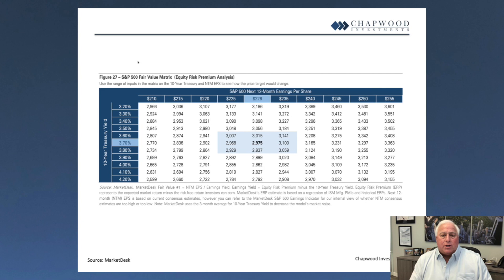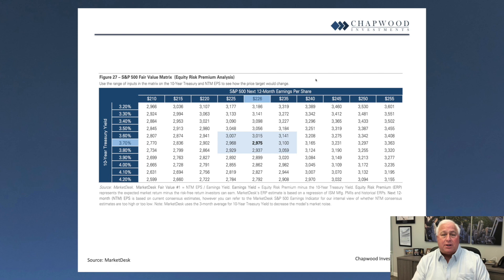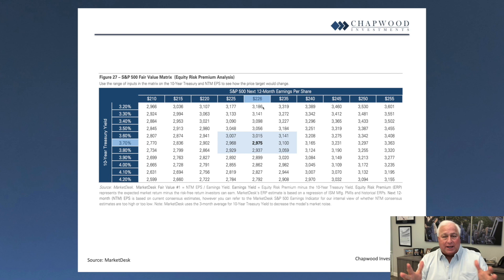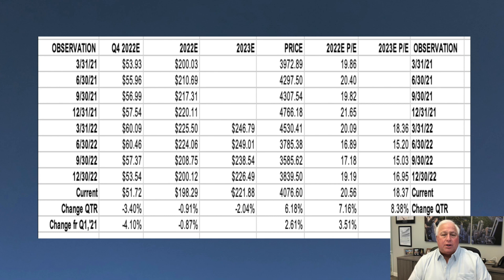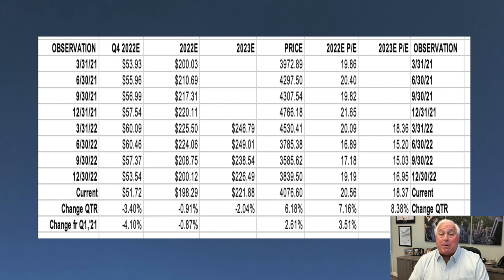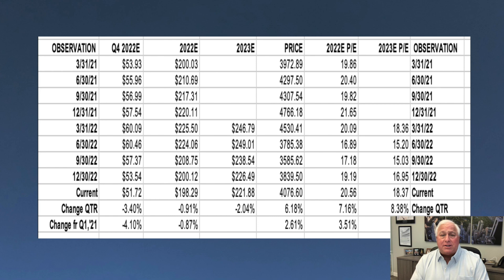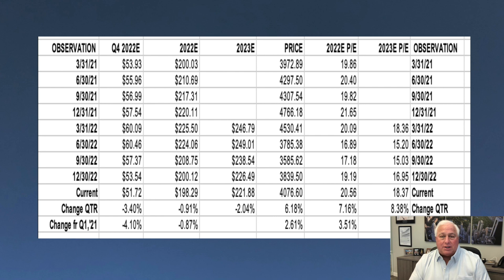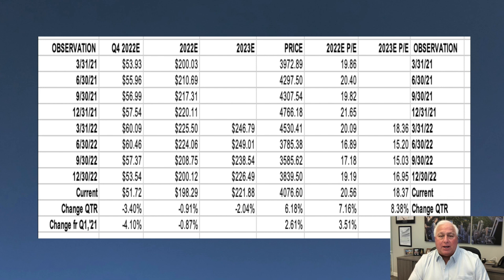Is the stock market overvalued or undervalued? | Making Sense with Ed Butowsky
In this video, Ed Butowsky, Managing Partner of Chapwood Investments, explains why there is so much debate on the value of stocks. This short video is definitely worth the watch.

➡️ About Chapwood Investments and Ed Butowsky ⬅️

For over 30 years Ed Butowsky of Chapwood Investments has helped countless high-net-worth clients bring clarity and understanding to their portfolio management by targeting specific rates of return to meet their long-term needs.

In fact, Chapwood Investments was formed for one simple reason: To help clients understand and give perspective and knowledge of what they already have in their portfolios.

Most clients have no idea what it is that they own and what they should expect from what they own. So, Chapwood Investments was built to give people that knowledge.

➡️ Questions for Ed Butowsky or Chapwood Investments? ⬅️

If you have any comments or recommendations for subject matters on future videos you would like to see covered, please share them at .

Consider adding Ed's book, Wealth Mismanagement, to your collection.

Chapwood Investments, LLC is an SEC Registered Investment Advisory Firm (SEC.gov). No mention, opinion, or omission of a particular security, index, derivative, or other instrument in this webcast or video constitutes an opinion on suitability of any security. The information and data in this video were obtained from sources deemed reliable. Their accuracy and completeness are not guaranteed. At any given time, principals at Chapwood Investments, LLC may or may not have a financial interest in any or all of the securities or instruments discussed in this webcast or video. The guests appearing on videos do not receive compensation or provide endorsements or testimonials. Past performance is not indicative of any future results.